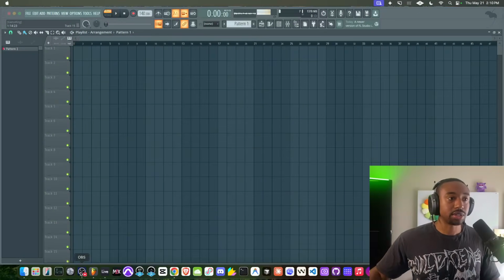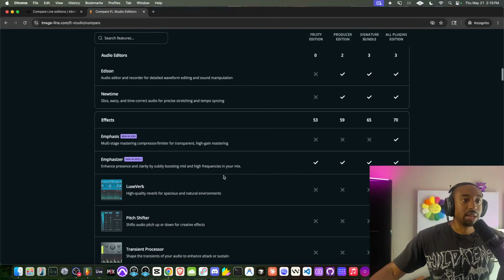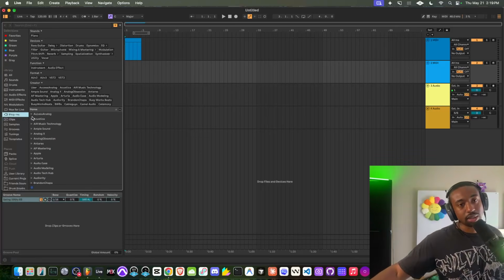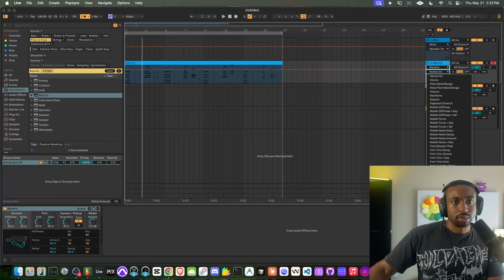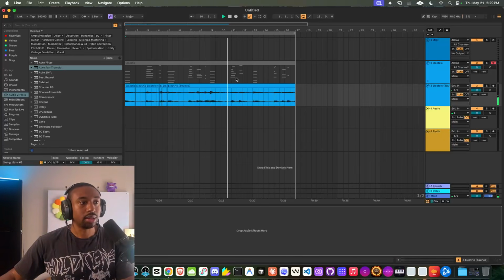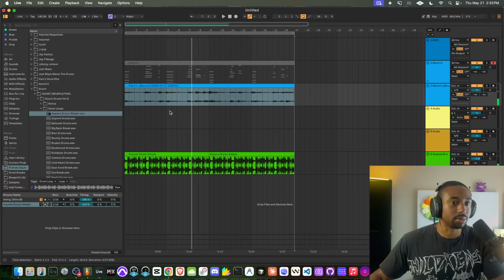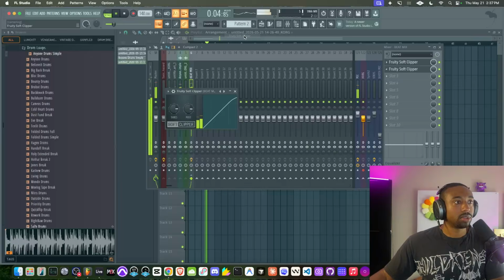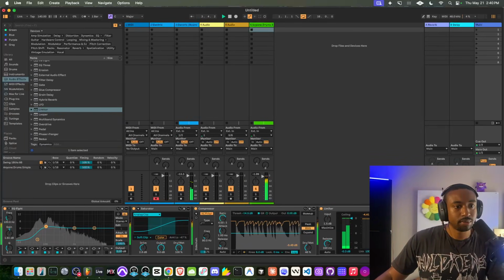FL Studio vs. Ableton Live (The Truth)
90 Music Production Courses for FREE